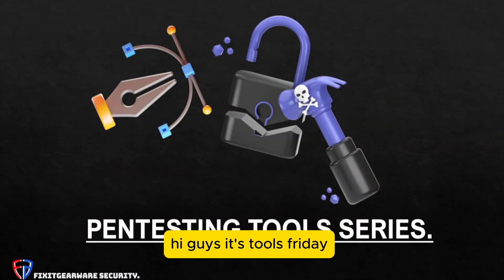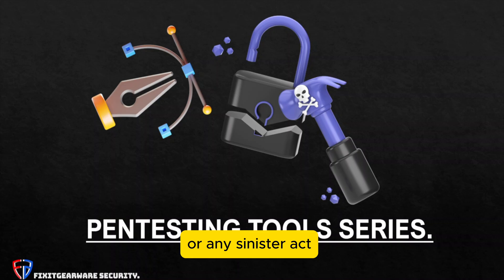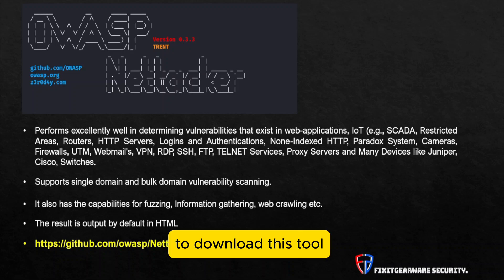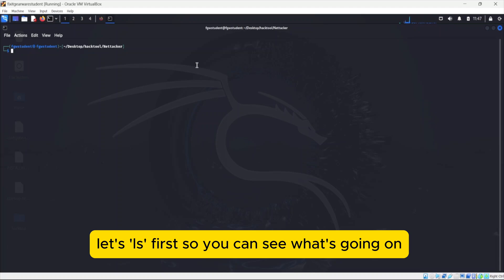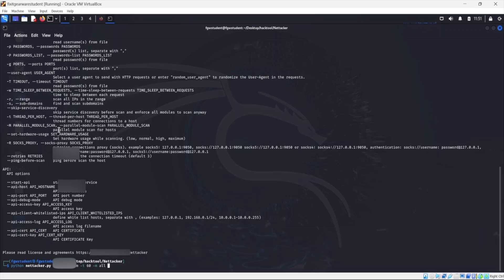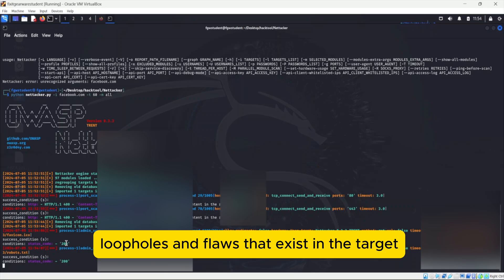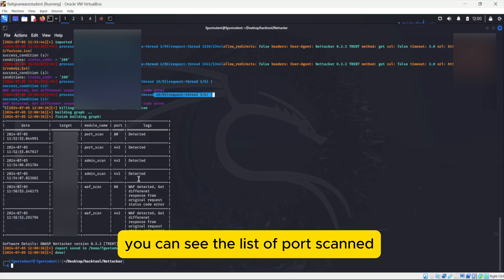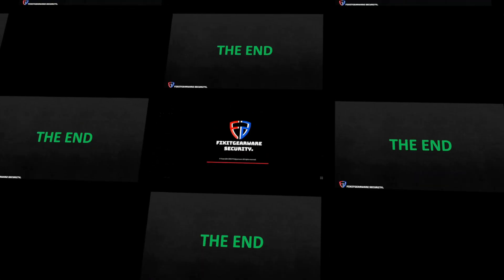OWASP NETTACKER TOOL FOR PENETRATION TESTERS, BUG BOUNTY HUNTERS, AND ETHICAL HACKER.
Automation tools are not just a simplification to modern hacking, but also a way of cutting tons of hours in your reconnaissance approach, and service enumeration on a target.
The better tools you have, and infusing these tools with your skills, the easy it is to discover vulnerabilities quicker, and that  gives you not just an edge to hack the target swiftly, but also increases your excitement to probe a target for more discoverable vulnerabilities.
And to achieve this wide methodology on not just web-application testing, but also on IoT devices, SCADA, firewalls, routers, switches, and servers, we bring to you this week, the OWASP NETTACKER TOOL.
Want to Discover more about your target, and understand the nature of their WAF? Then this tool is just for you.

Be rest assured, that there is enough to tell about this tool, but let's leave the imagination, to your discovery.

OTHER CHANNELS TO LEARN SOMETHING NEW